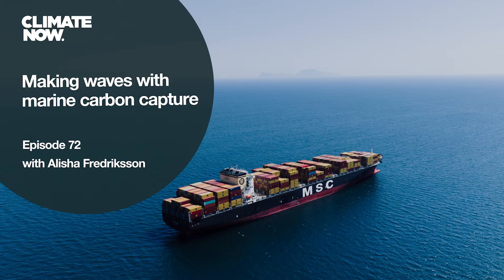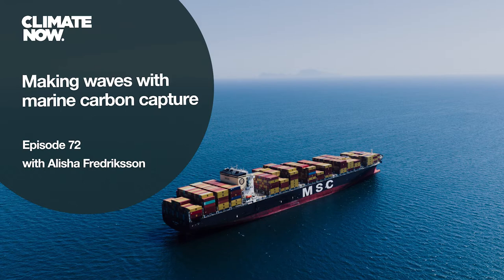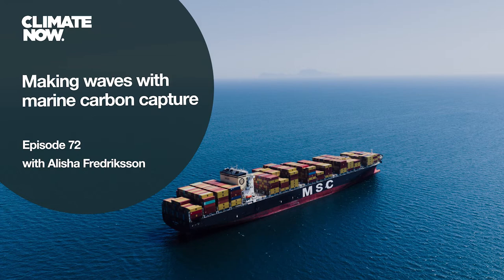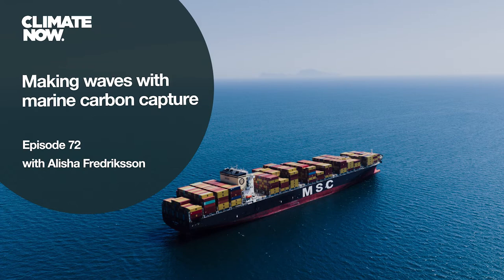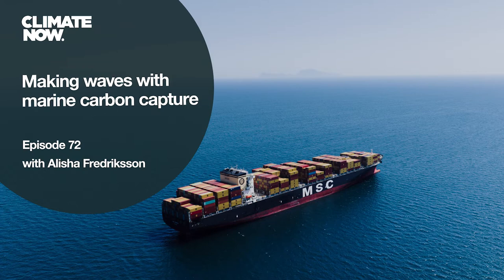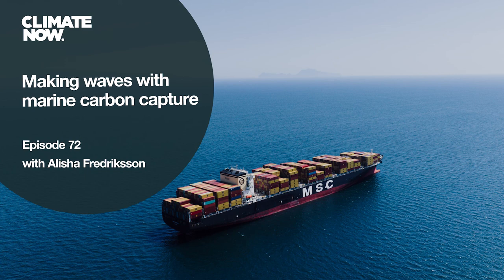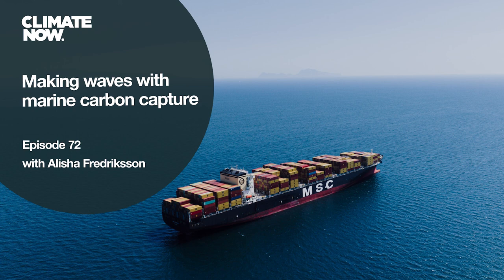Making waves with marine carbon capture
The global shipping industry emits ~1 billion tonnes of carbon dioxide annually, about as much as the sixth highest emitting nation in the world. In hopes of changing course, the International Maritime Organization (IMO) has mandated that starting in 2023, most commercial vessels will have to document their CO2 emissions, and demonstrate progress towards reaching the IMO objective of an industry-wide 40% reduction in emissions by 2030.

But that is easier said than done. As we learned in earlier conversations on maritime shipping (here and here), low-emission alternatives to the cheap and extremely dirty bunker fuels that ships currently use are far from ready to deploy at scale. So what can ship owners do to start cutting their emissions as soon as next year?

We spoke with Co-founder and CEO of the start-up Seabound, Alisha Fredriksson, about her teams' proposed solution: equipping ships with carbon capture devices that trap and store CO2 from fuel exhaust. The CO2 can be brought to port and either sold for CO2 utilization projects, or permanently stored underground. Learn more about how their technology works and their business case for why it is a good idea to get onboard with carbon capture.

00:00 - Introduction to Climate Now
00:27 - Introduction to Alisha Fredriksson
01:58 - What is Seabound?
02:49 - Emissions impact of maritime transportation
03:49 - Carbon capture technique: Calcium looping
06:24 - Carbon capture techniques: Calcium looping vs. scrubbing
08:21 - More on Seabound’s technology
12:53 - Seabound’s business model

Who is Climate Now?
Climate Now is an educational multimedia platform that produces expert-led, accessible, in-depth podcast and video episodes addressing the climate crisis and its solutions, explaining the science, technologies and key economic and policy considerations at play in the global effort to decarbonize our energy system and larger economy.

Click here for the complete list of sources: